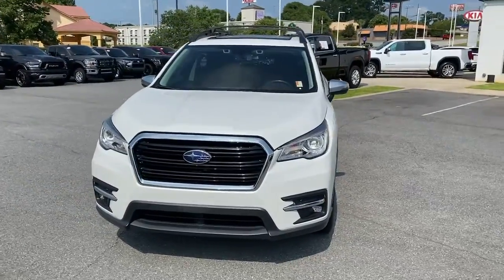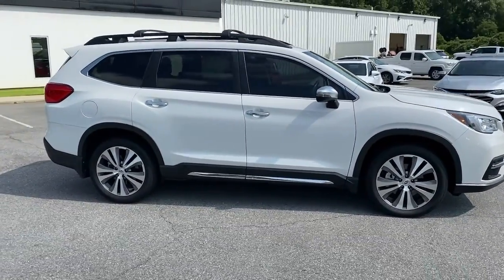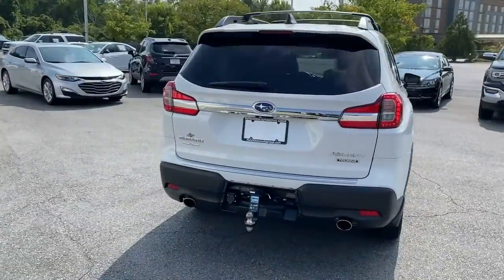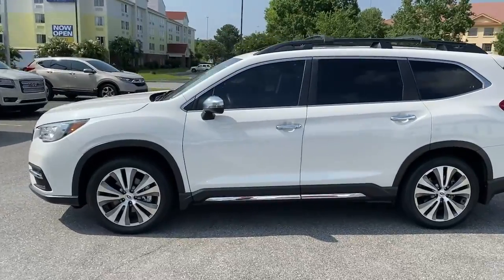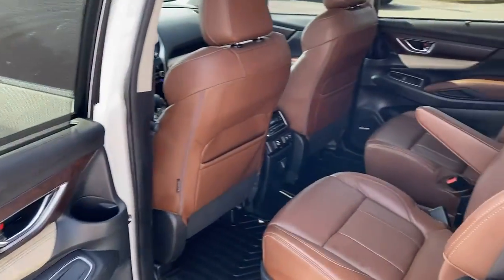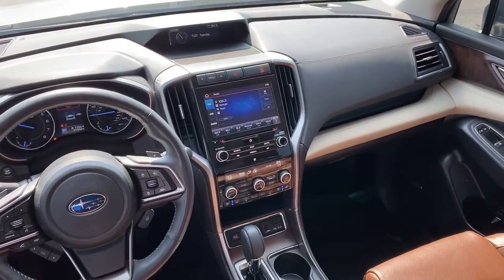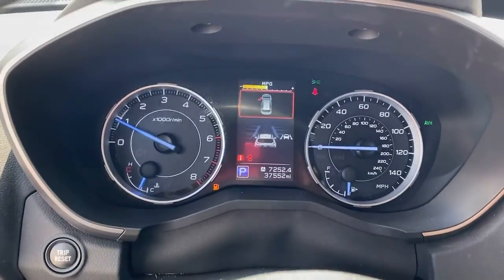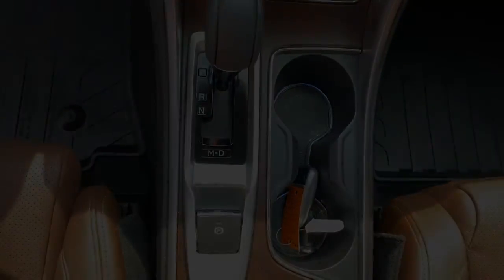2019 Subaru Ascent Macon, Warner Robins, Perry, Thomaston, Dublin, GA K3488241K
Crystal White Pearl Used 2019 Subaru Ascent available in Macon, Georgia at Hutchinson Kia of Macon. Servicing the Warner Robins, Perry, Thomaston, Dublin, GA area.

This vehicle includes the following features and options Popular Package 2A (All-Weather Floor Liners Auto-Dimming Exterior Mirror w/Approach Light Cargo Tray Map & Reading Lights LED Upgrade - 6 Bulb Kit Rear Bumper Cover and Splash Guards) Trailer Hitch USB Charging Ports 14 Speakers 20 Alloy Wheels 3rd row seats: bench 4-Wheel Disc Brakes ABS brakes Air Conditioning Alloy wheels AM/FM radio: SiriusXM Auto High-beam Headlights Auto-dimming Rear-View mirror Automatic temperature control Axle Ratio: 4.44 Blind spot sensor: Blind Spot Detection warning Brake assist Bumpers: body-color CD player Compass Delay-off headlights Distance pacing cruise control: EyeSight Adaptive Cruise Control Driver door bin Driver vanity mirror Dual front impact airbags Dual front side impact airbags Electronic Stability Control Emergency communication system: STARLINK Safety and Security Exterior Parking Camera Rear Four wheel independent suspension Front anti-roll bar Front Bucket Seats Front Center Armrest Front dual zone A/C Front fog lights Front reading lights Fully automatic headlights Garage door transmitter: HomeLink harman/kardon Speakers Heated & Ventilated Front Bucket Seats Heated door mirrors Heated front seats Heated rear seats Heated steering wheel Illuminated entry Knee airbag Low tire pressure warning Memory seat Navigation System Occupant sensing airbag Outside temperature display Overhead airbag Overhead console Panic alarm Passenger door bin Passenger vanity mirror Perforated Leather-Trimmed Upholstery Power door mirrors Power driver seat Power Liftgate Power moonroof Power passenger seat Power steering Power windows Radio data system Radio: Subaru STARLINK 8.0 Multimedia Nav System Rain sensing wipers Rear air conditioning Rear anti-roll bar Rear reading lights Rear window defroster Rear window wiper Remote keyless entry Roof rack: rails only Security system Speed control Split folding rear seat Spoiler STARLINK/Apple CarPlay/Android Auto Steering wheel mounted audio controls Sun blinds Tachometer Telescoping steering wheel Tilt steering wheel Traction control Trip computer Turn signal indicator mirrors Variably intermittent wipers and Ventilated front seats. All-Weather Floor Liners Auto-Dimming Exterior Mirror w/Approach Light Cargo Tray Map & Reading Lights LED Upgrade - 6 Bulb Kit Popular Package 2A Rear Bumper Cover Splash Guards Trailer Hitch USB Charging Ports. White 2019 Subaru Ascent Touring AWD Lineartronic CVT 2.4L DOHCbrbrRecent Arrival! 20/26 City/Highway MPGbrbrAwards:br * 2019 KBB.com 10 Favorite New-for-2019 Cars * 2019 KBB.com 12 Best Family Cars * 2019 KBB.com 5-Year Cost to Own Awards * 2019 KBB.com Brand Image Awards